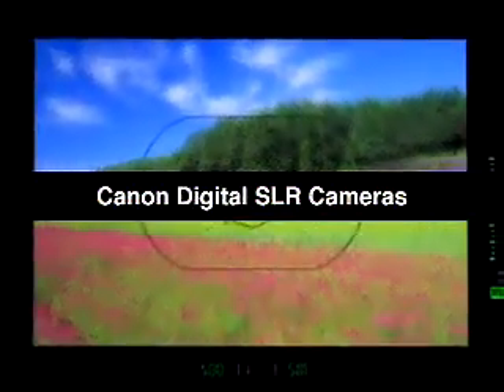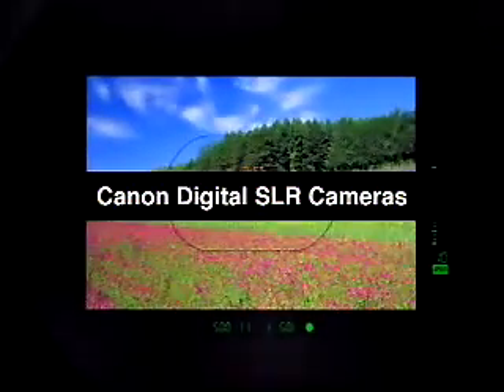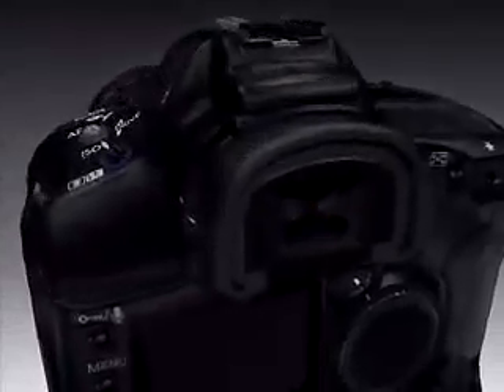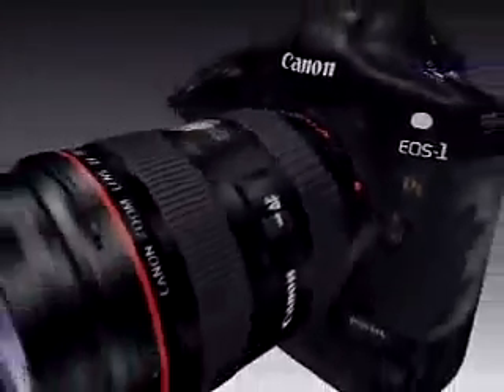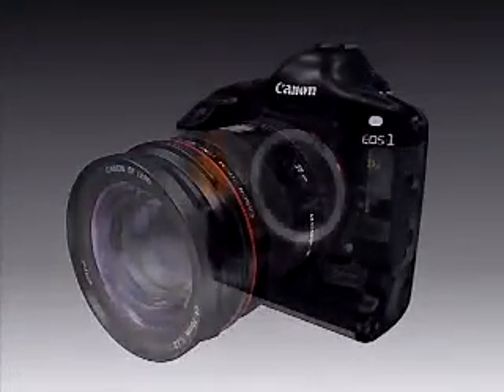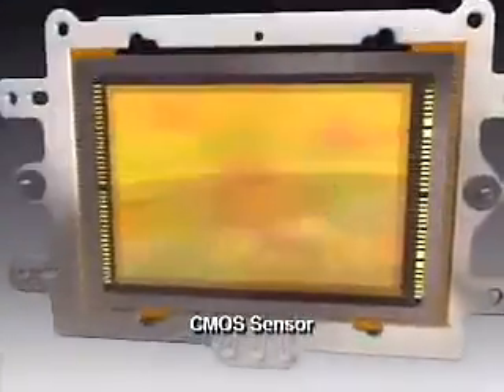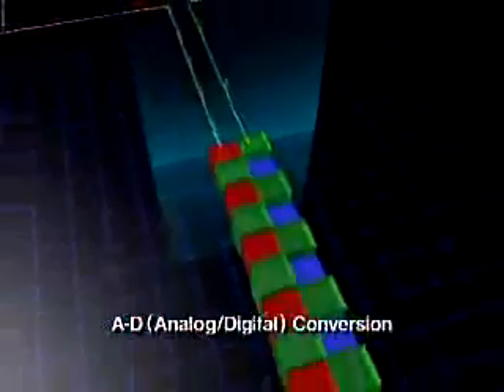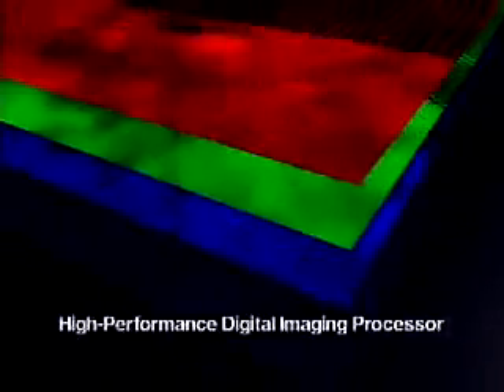Как устроен CMOS сенсоры в современных камерах Canon (ч.1)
Краткое изложение основ работы CMOS-сенсора в камерах Canon.